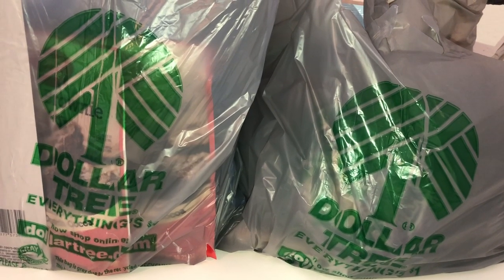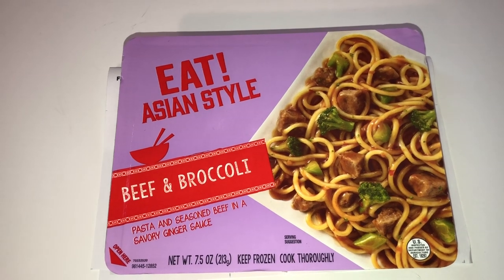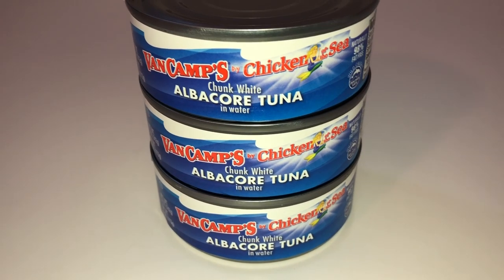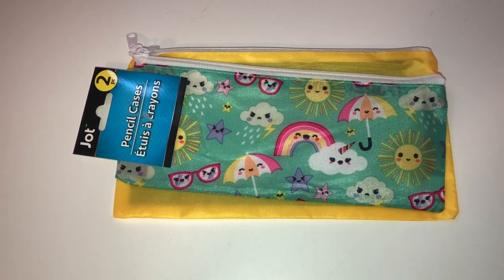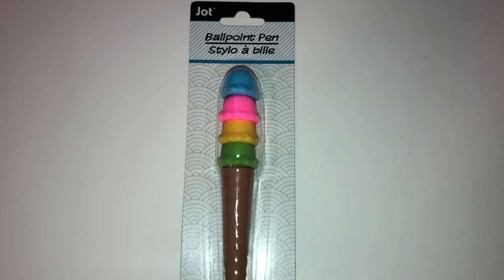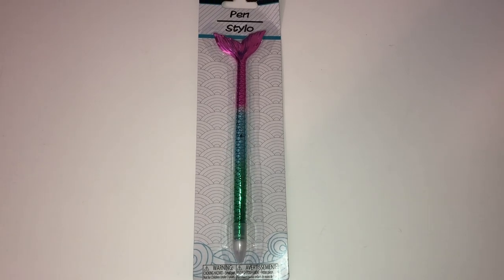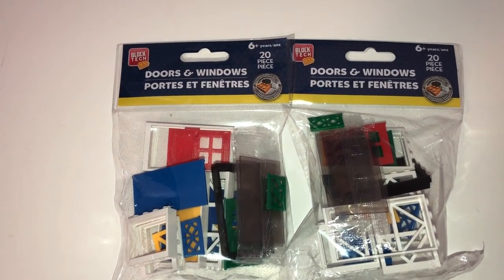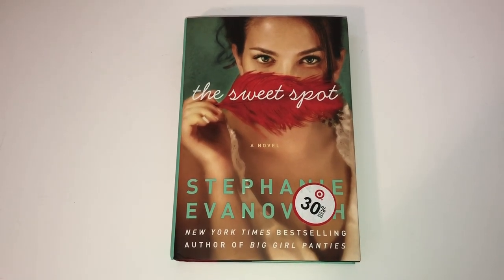NEW DOLLAR TREE SHOPPING HAUL AUGUST 2019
Today I went to The Dollar Tree and did a haul.  There were so many cute items and things that we actually like to buy from there so it turned out to be a really good haul.